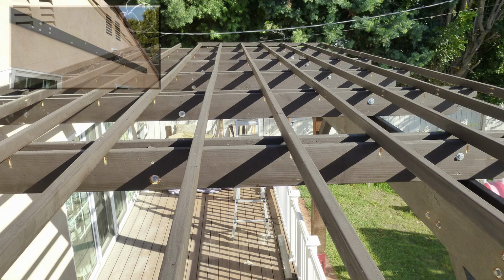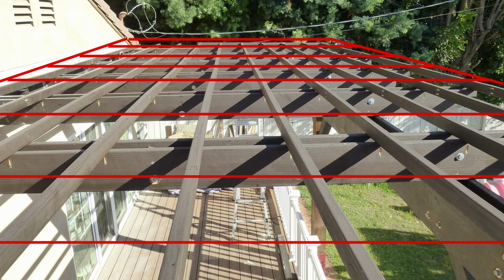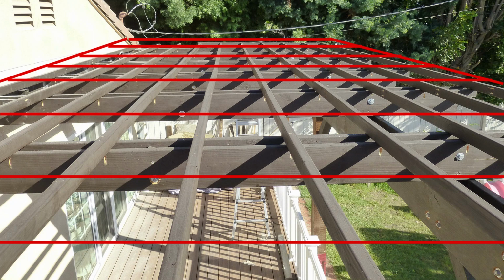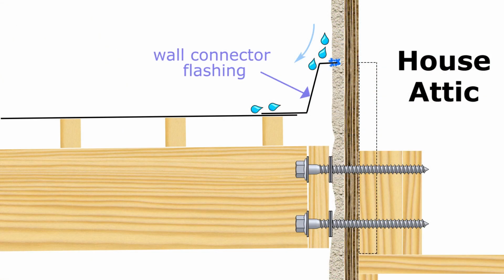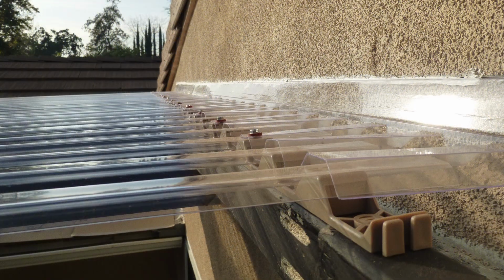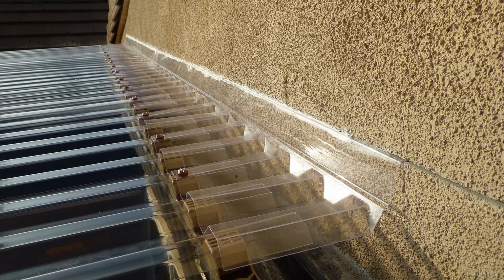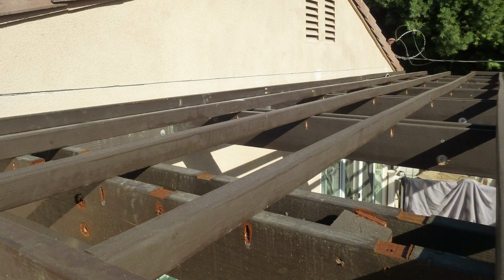Install corrugated roof panel and seal the flashing for waterproof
This is the 4th episode video of my patio cover project. This video show how I installed roof panels after the framing is up. I cut a groove on the stucco wall for the wall connector flashing and sealed it with caulk. With this method, I managed to avoid opening the stucco wall and making a mess.

You can also check out my previous video: Easy way to design and cut rafter tails for patio cover joints